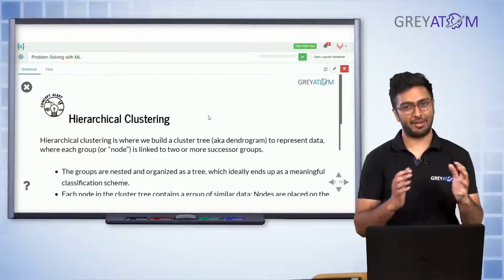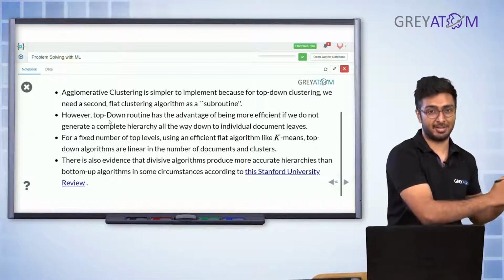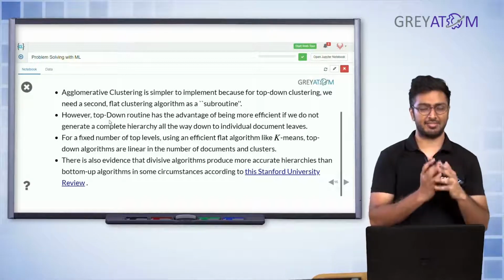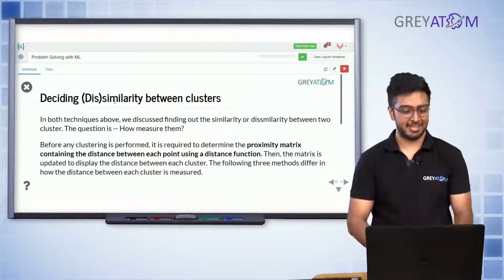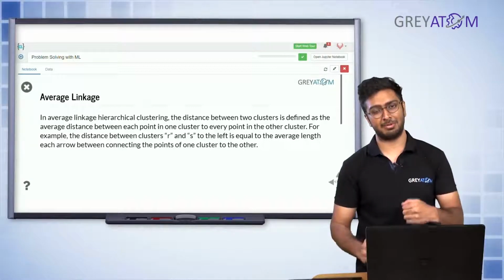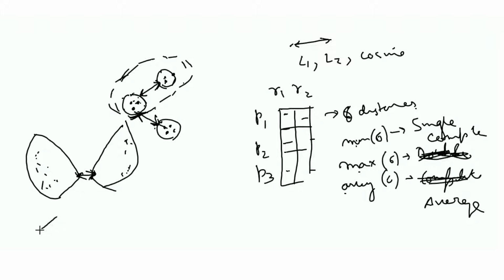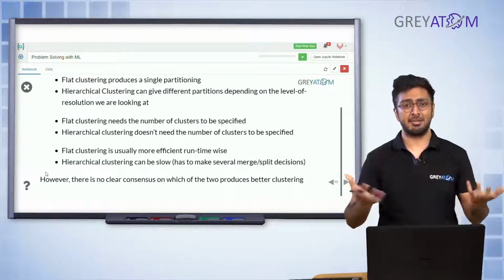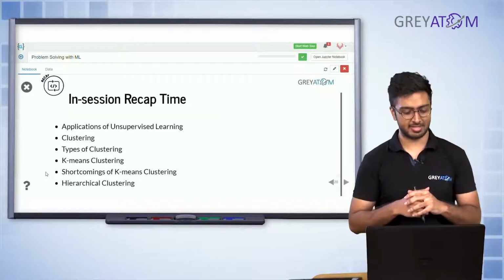Machine Learning Tutorial | Part-3 Hierarchical Clustering | Rohit Ghosh | GreyAtom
Hierarchical clustering takes the concept of clustering similar objects together, and takes it to more granular levels. It is a top-down approach, where a big cluster comprises several smaller clusters, which in turn contain their own sub-clusters, increasing the granularity at each level. This method can continue until each individual cluster contains a single data point.

The question being addressed today is how to implement hierarchical clustering. It can be done in one of two ways:
- Agglomerative clustering is a bottom-up method of clustering, where you start with the individual data points and group them together, as you move up the hierarchy.
- Divisive or the top-down approach is where you start off with one big cluster, and then start breaking them down into smaller groups.

Both approaches have their pros and cons. Generally, divisive clustering is simpler to implement, because it tends to be more intuitive, as you start with all the data. Also, you can stop at any point, without needing to go down to each individual point.